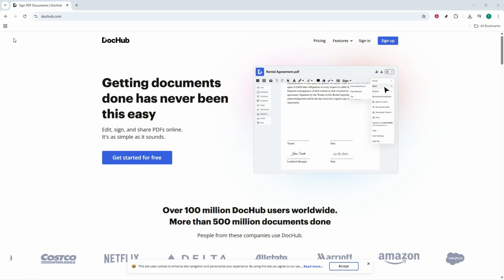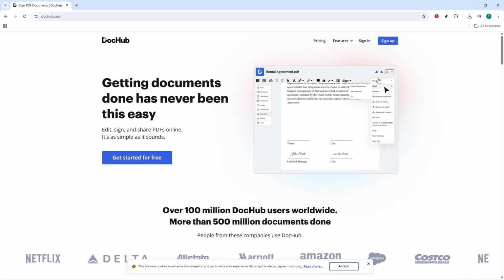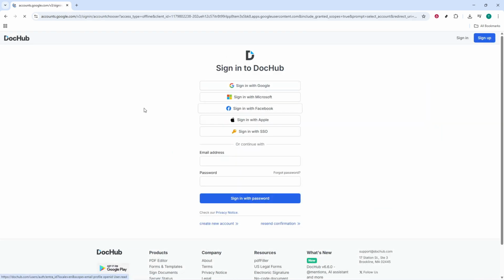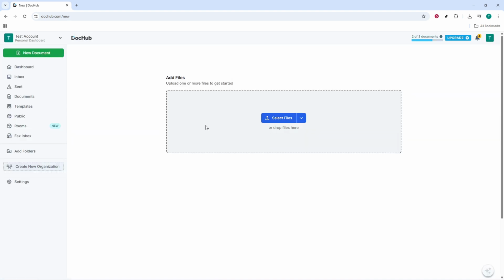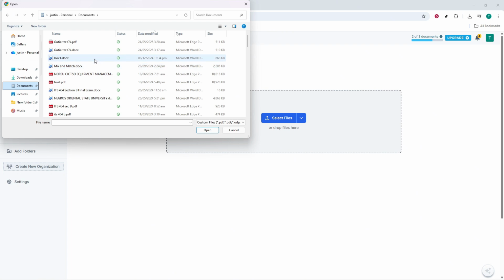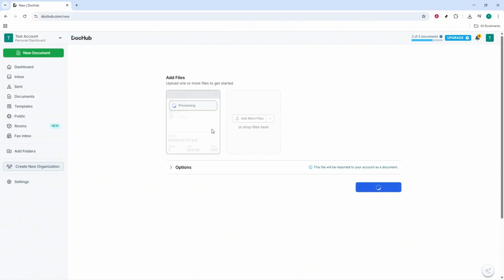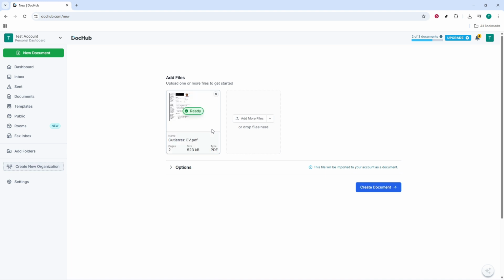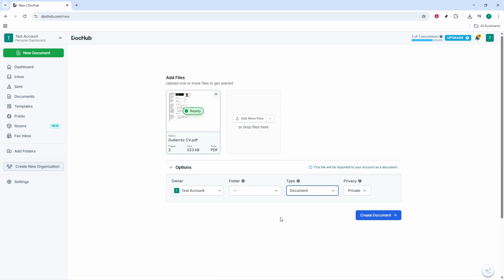How To Import PDF To DocHub (2026 Guide)